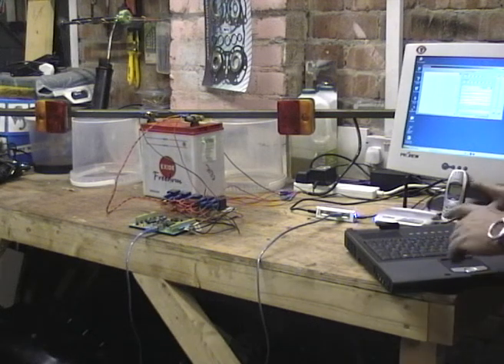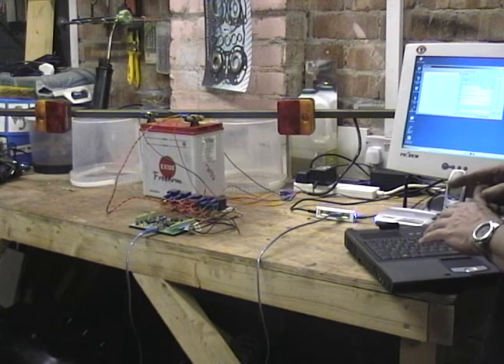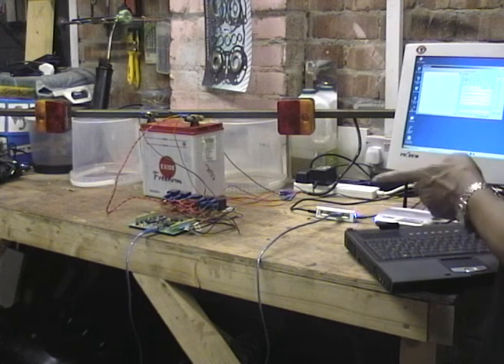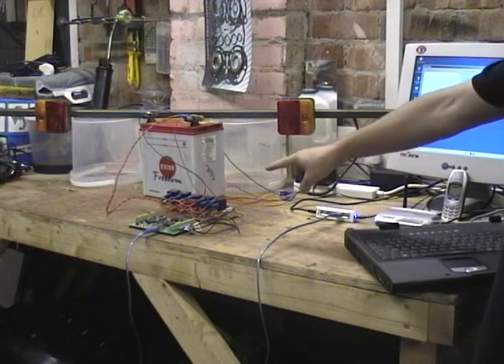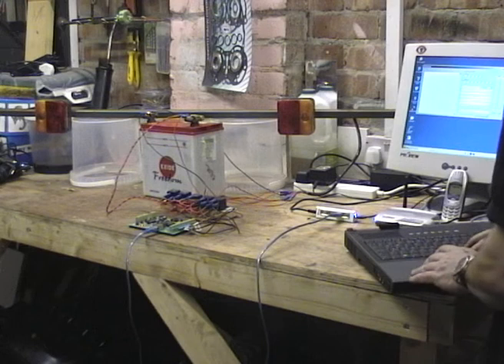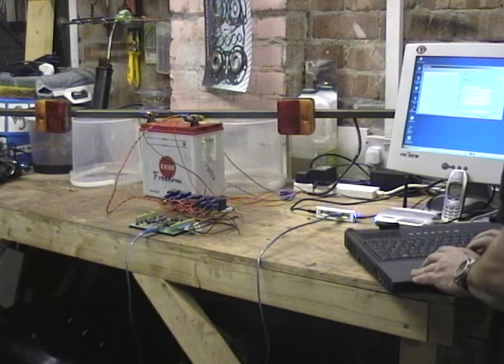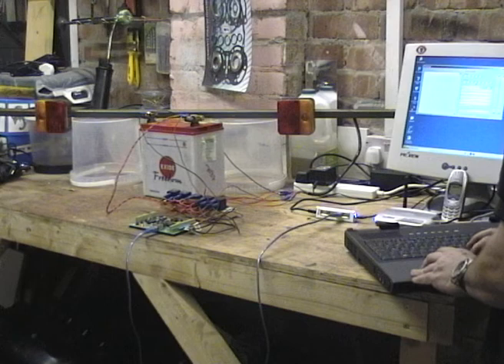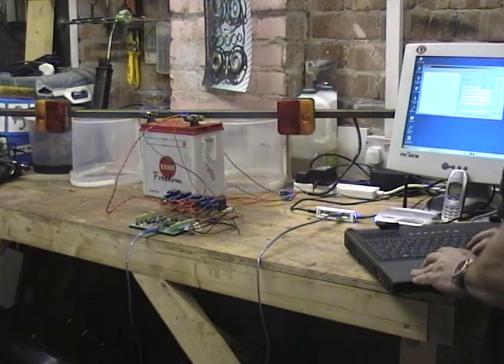SMS USB Car Remote Control with Velleman K8055 Demo 2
Remote start your car by text/SMS.